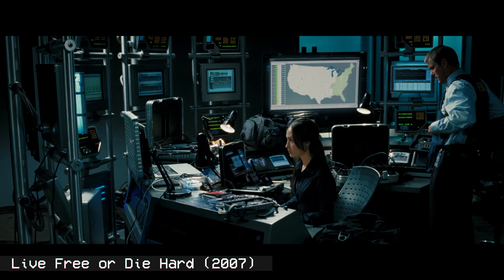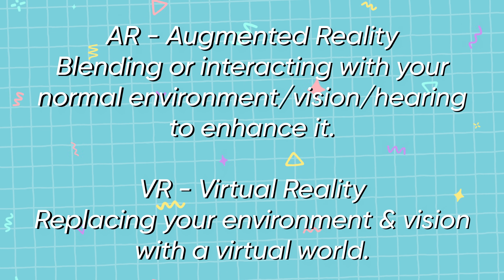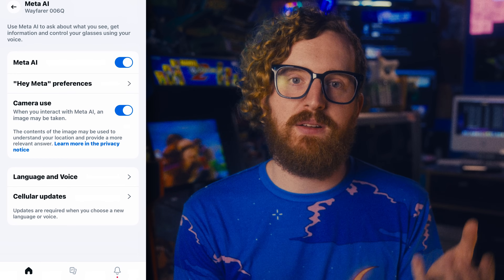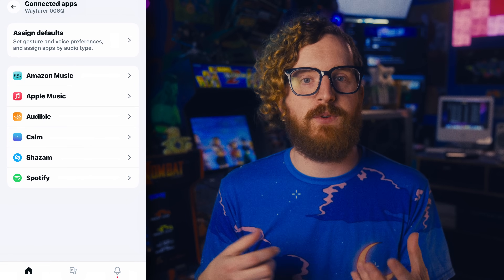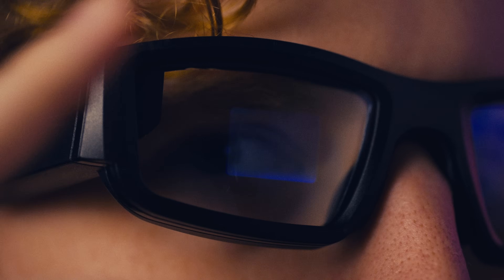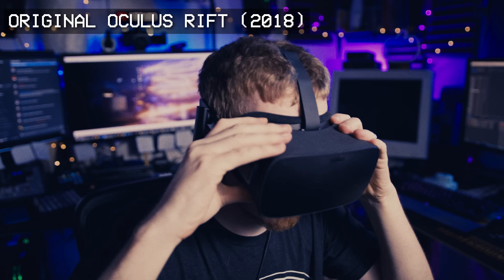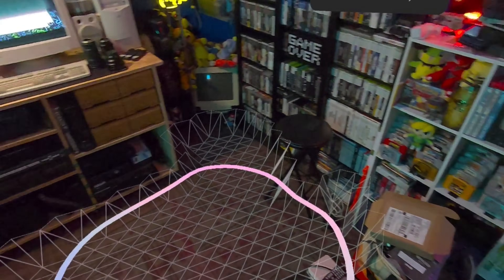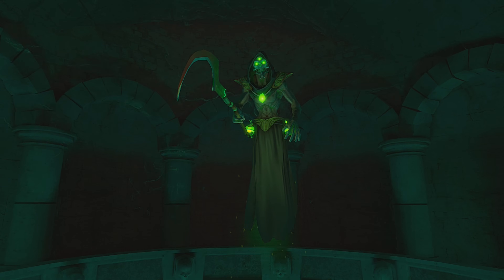How AR glasses REALLY work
I'm finally all-in on my AR/VR era, and I couldn't resist diving in on how AR and VR glasses really work. I can't wait to see what the next evolution looks like.